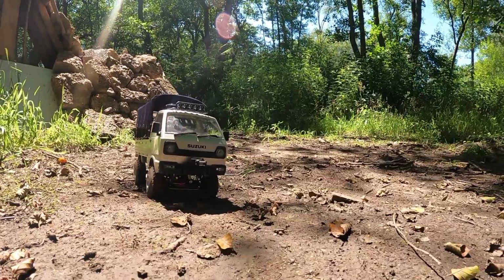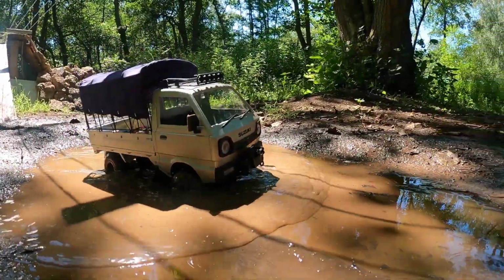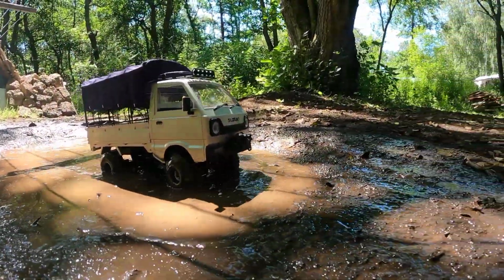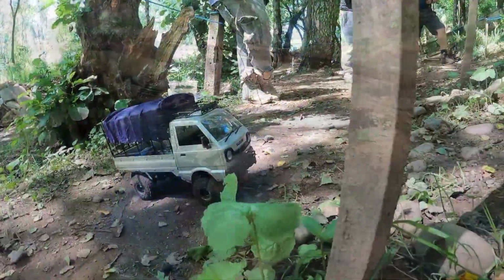WPL D12 4X4 takes on a 1/10 scale crawler course! EPIC 1/10 Suzuki Carry 4x4 trail truck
Giving the 4x4 D12 a go at spring woods rc!

D12 with 3 batteries

D12 Parts and Accessories

SAMAX RC INSTAGRAM - @samax_rc

If you're wanting to go down to Spring Woods RC please join the Facebook group